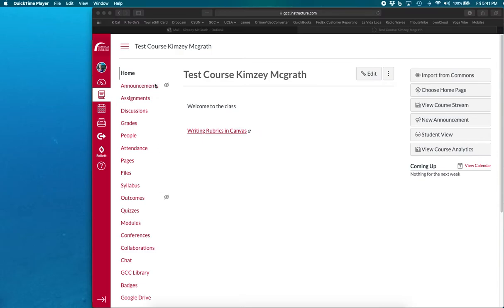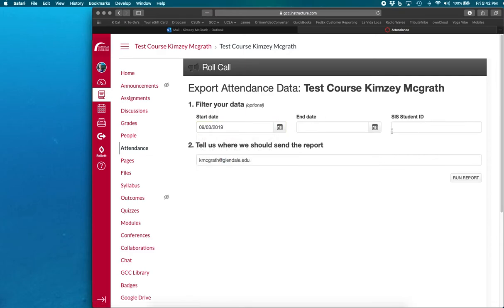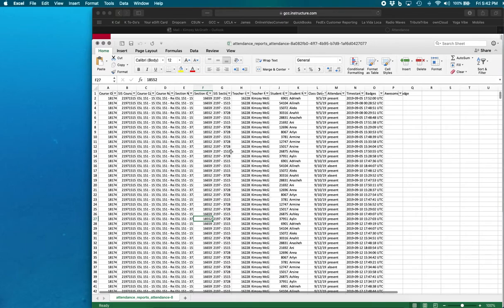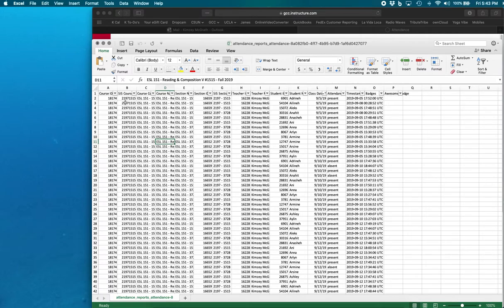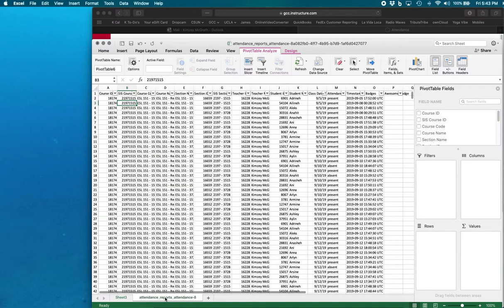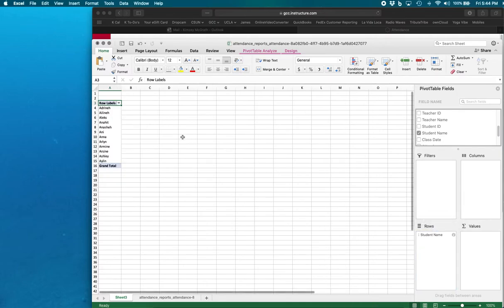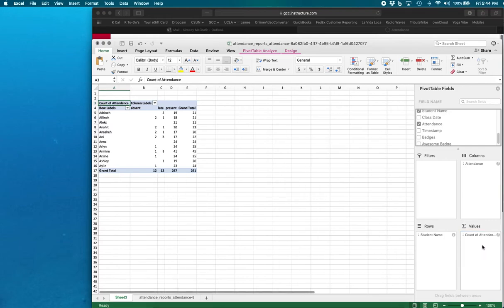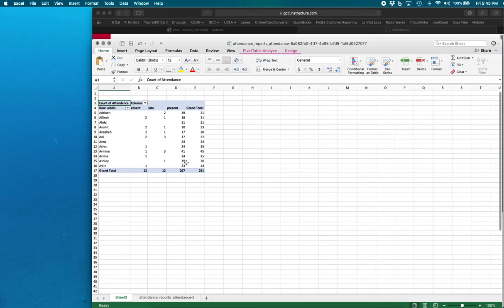User Friendly Canvas Attendance Reports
Using pivot tables to consolidate attendance from the Canvas download.

Best viewed in high-res; click the gear icon in the YouTube window.